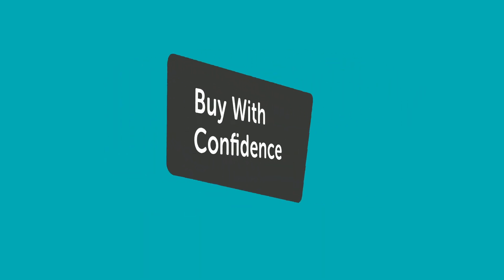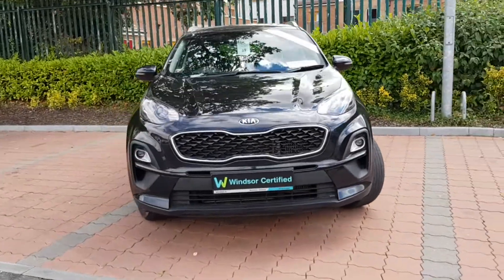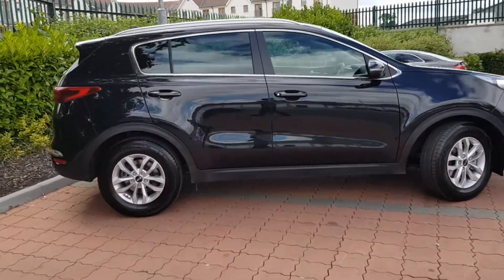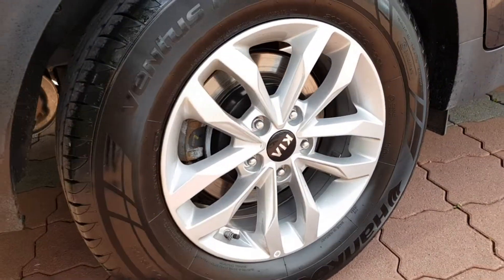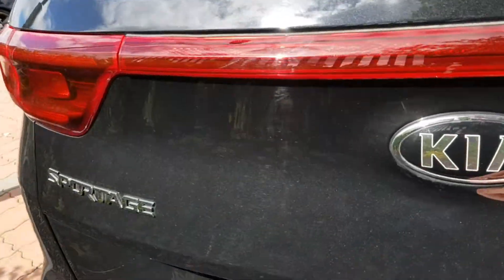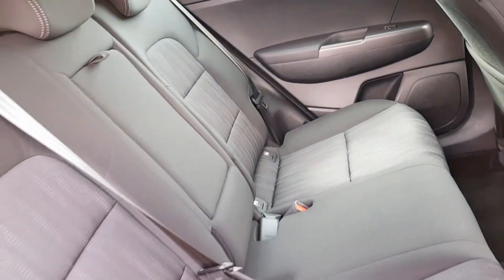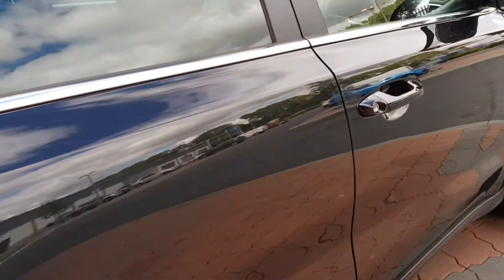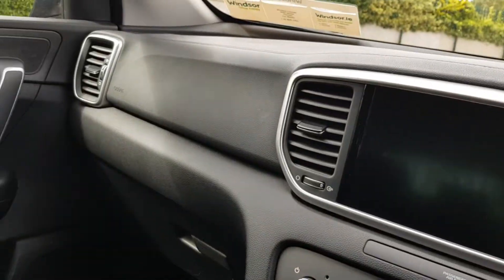211MH1505 - 2021 Kia Sportage 1.6 CRDI MHEV K2 32,995